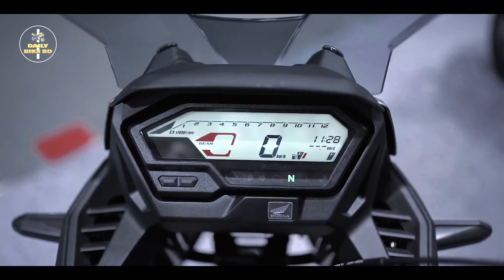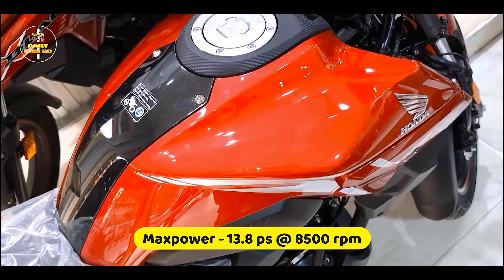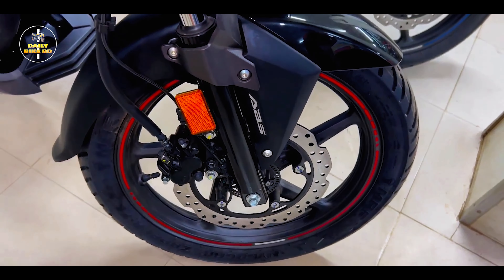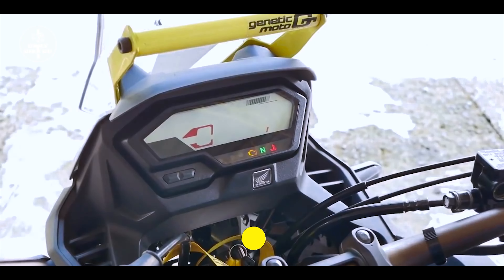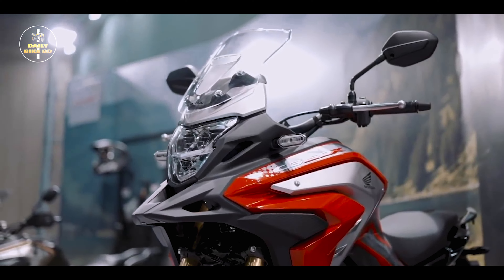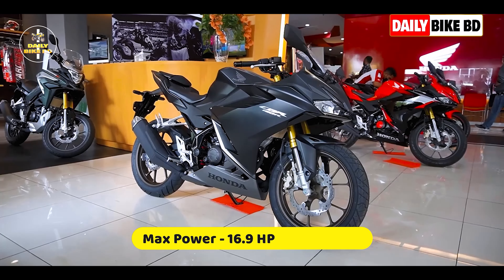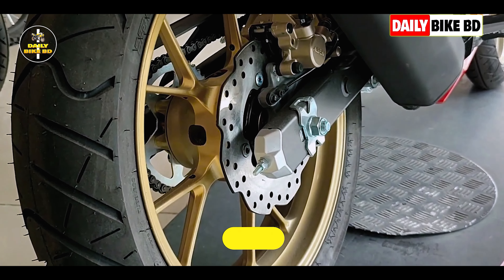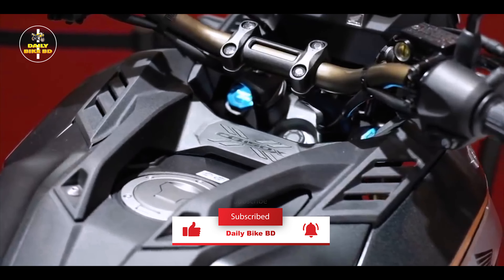Top 3 Best Bikes in Bangladesh 2023 (বাংলাদেশের আগুন) | Which is Best Honda Bike 2023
Top 3 Best Bikes in Bangladesh 2023 (বাংলাদেশের আগুন) | Which is Best Honda Bike 2023 by Daily Bike BD

Searching for the ultimate ride? Check out the Top 3 Best Bikes in Bangladesh 2023! 🏍️ Curious about the best Honda bike of 2023? Look no further! Discover the top contenders and make an informed choice for your perfect daily ride with Daily Bike BD. From performance to style, we've got you covered with the latest insights in the Bangladeshi biking scene.

Discover the Top 3 Best Bikes in India & Beyond! 🏍️ From the world's finest to the most affordable, explore the ultimate guide to the top 10 best 300cc bikes that redefine power and performance. Looking for the perfect ride under 3 lakhs in India? Unveil the top 5 contenders that blend style and savings seamlessly. Plus, don't miss our expert picks for the top 3 best mileage bikes in India that keep your wallet and tank happy. Seeking super bikes that set hearts racing? Get the lowdown on the top 3 best options that embody precision and power. And for those looking to rule the roads without breaking the bank, check out the top 10 best bikes in India under 3 lakh in 2023. List of bikes honda x blade, honda cb150x, honda cbr 150r. From Honda's latest models to Hero's freshest releases, dive into the world of innovative designs and performance upgrades. Curious about that iconic Honda motorcycle sound? Get your audio fix as we explore the symphony of power. Explore Honda bike prices and the new 2023 models making waves in India and Bangladesh. Whether it's Yamaha's latest releases or Hero's complete lineup, we've got you covered with the latest two-wheeled sensations. Tune in now for the ultimate bike bonanza!

Your Quiries  : Best bikes in Bangladesh 2023. Top 3 bikes in BD. Bangladesh bike reviews. 2023 bike comparison. Motorcycle recommendations BD. Bike buying guide Bangladesh. Top rated bikes 2023. Best two-wheelers Bangladesh. Bike features and specs. Bangladeshi bike market. New bike models BD. Expert bike reviews. Bike performance analysis. Bike enthusiasts BD. Bike price and features. Top picks for bikers. Quality bikes Bangladesh. Motorcycle ranking 2023. Bike brand comparison. Ultimate bike choices. top 3 bike in bangladesh. top 3 bikes under 2 lakh. top 3 bikes under 1.5 lakh. top 3 bikes under 3 lakh. top 3 bikes under 1 lakh. top 3 bikes in world. top 3 bikes under 5 lakh. top 3 bikes under 2.5 lakh. top 3 bikes under 10 lakhs. top 3 bikes for college students. best honda bike 2023. best honda bike 2022. best honda bike under 1.5 lakh. best honda bike in bangladesh. best honda bike under 1 lakh 2023.